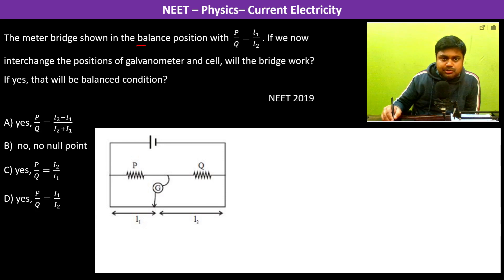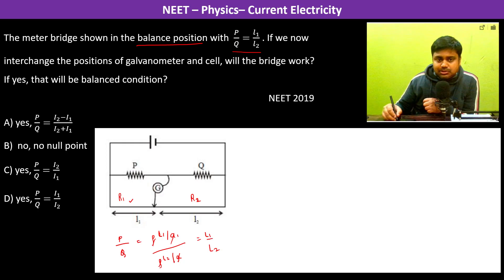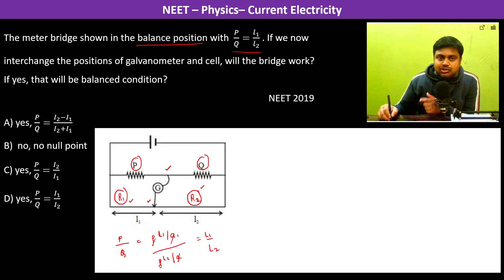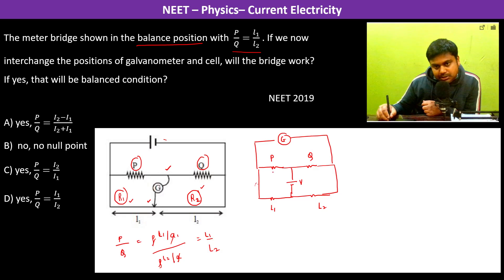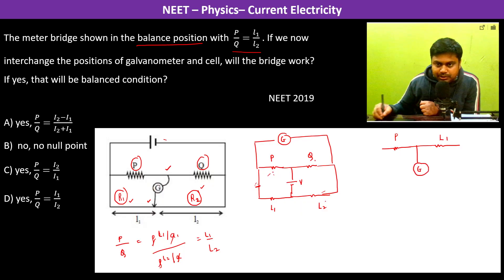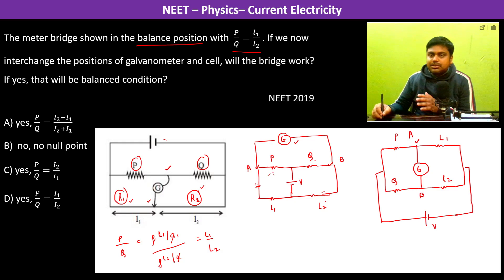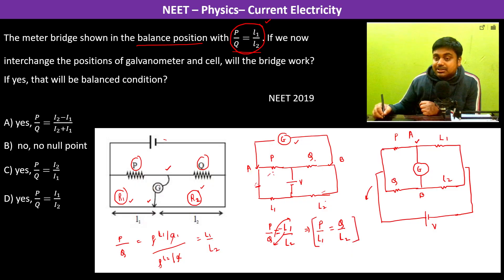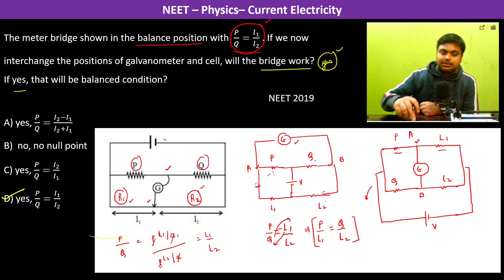The meter bridge shown in the balance position with 𝑃/𝑄=𝑙_1/𝑙_2 . If we now interchange the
The meter bridge shown in the balance position with  𝑃/𝑄=𝑙_1/𝑙_2  . If we now interchange the positions of galvanometer and cell, will the bridge work? If yes, that will be balanced condition?           NEET 2019
A) yes, 𝑃/𝑄=(𝐼_2−𝐼_1)/(𝐼_2+𝐼_1 )
B)  no, no null point
C) yes, 𝑃/𝑄=𝐼_2/𝐼_1
D) yes, 𝑃/𝑄=𝐼_1/𝐼_2